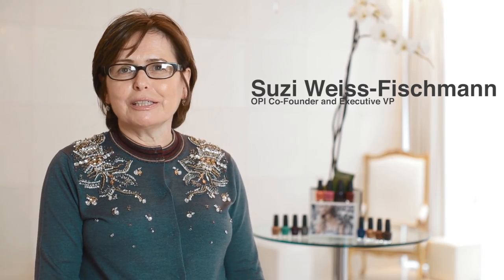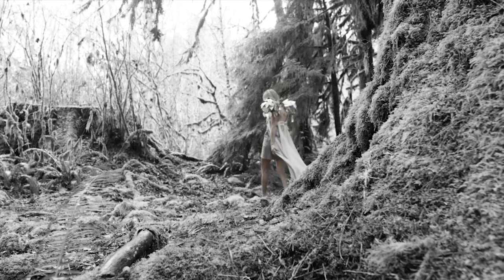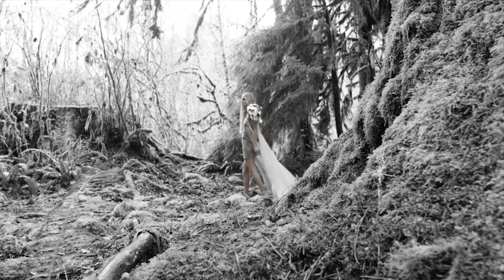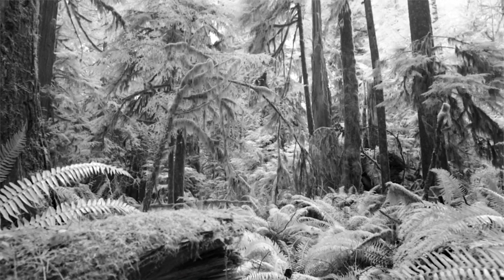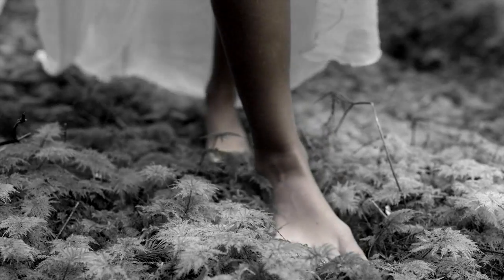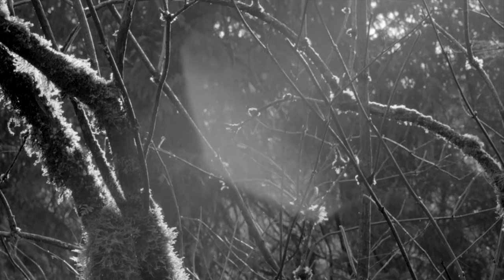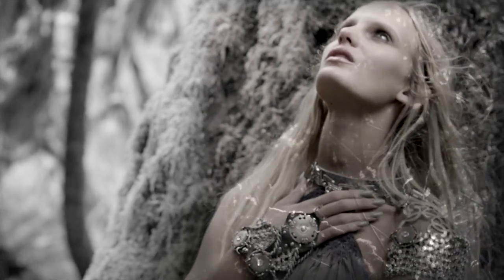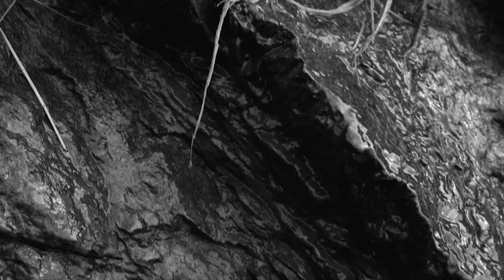OPI Nordics Nail Lacquer Collection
OPI launches the Nordic Collection, inspired by the great northern lights in Finland, deep blue fjords in Norway, and colourful houses in Copenhagen. Combining diverse colours for nails and toes.
This collection for fall/winter 2014 comprises of 12 nail lacquers ranging from spicy browns in shades of bronze, cinnamon and caramel to rich purples in wine, black cherry and blue violet hues, with accents of creamy coral, pink and sea green.